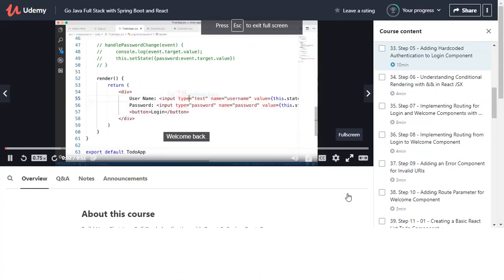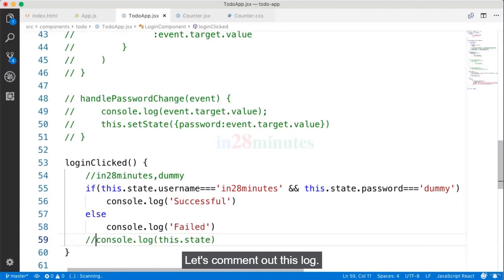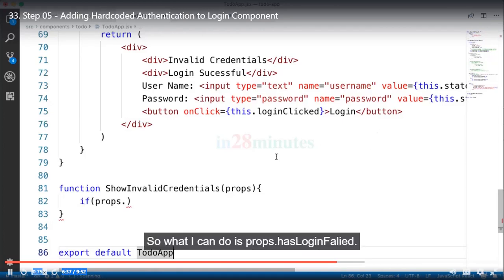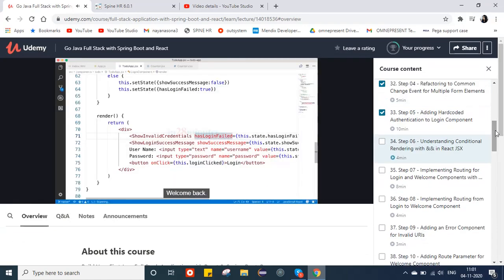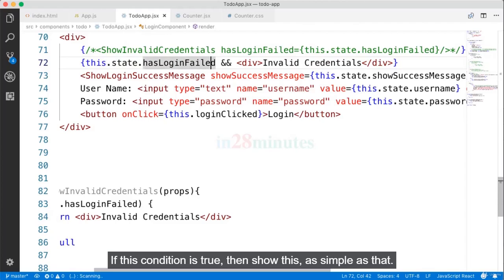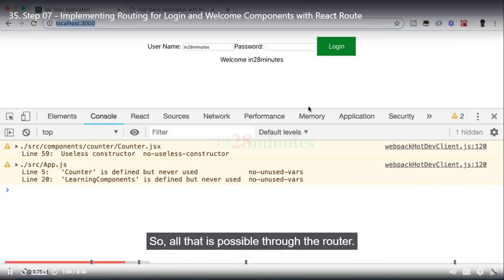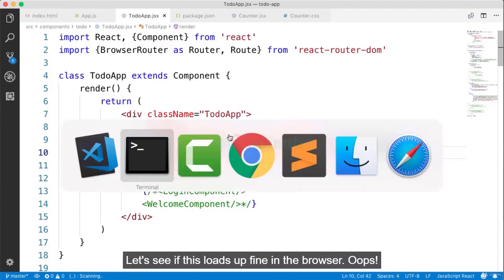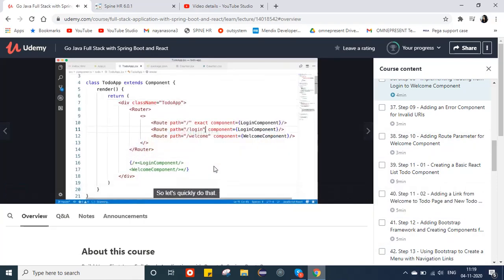Full Stack Application | Tutorial 8 | Full Video | Placement Hunk